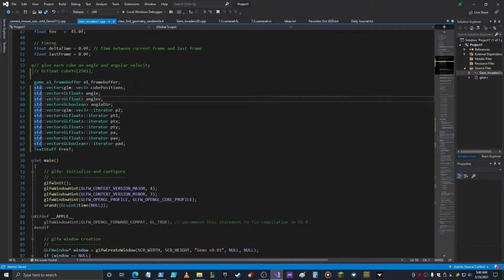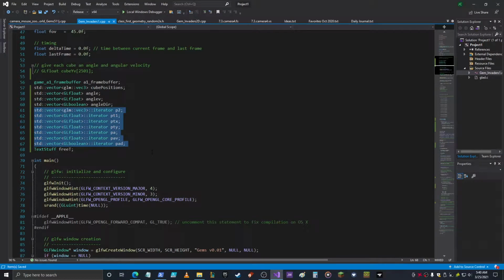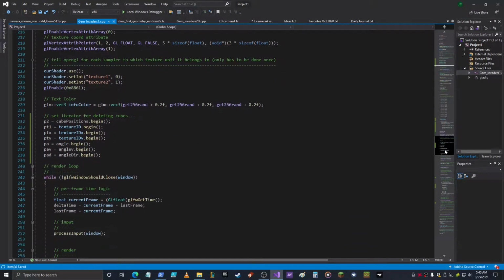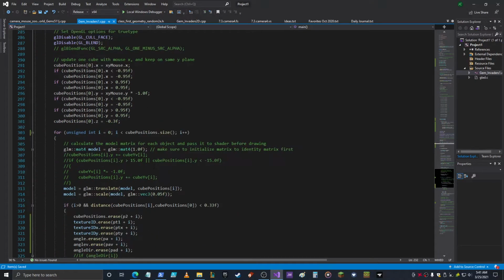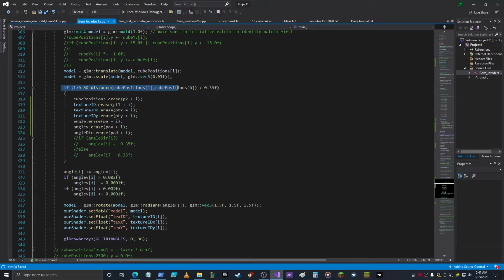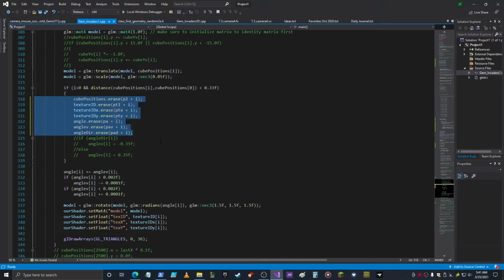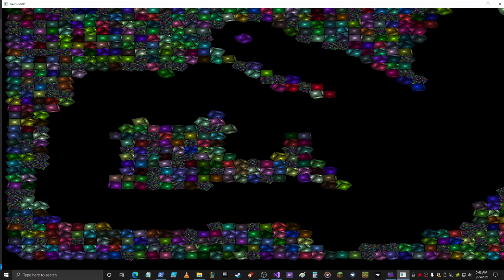OpenGL Vectors Vectors Vectors Everywhere Proper Elimination Improper Code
I know that I should go a step further, and make them all objects, then just eliminate one object containing all those elements, but hey, I'm just fooling around here.